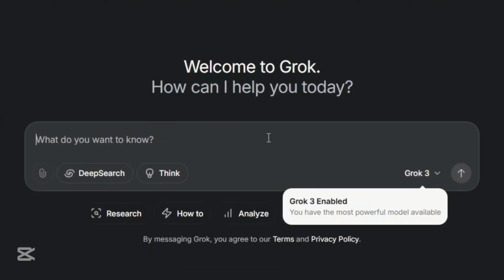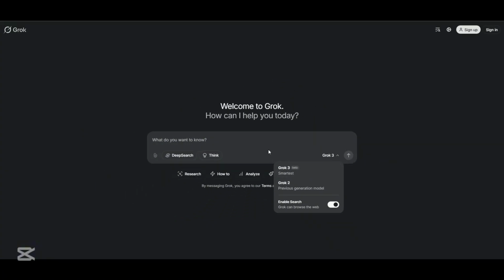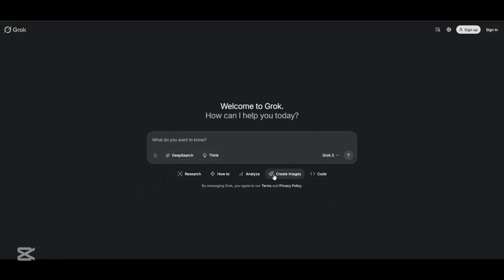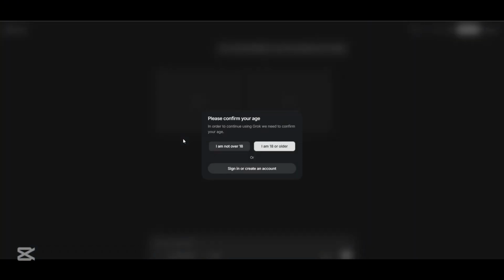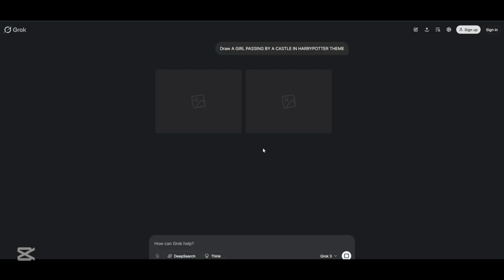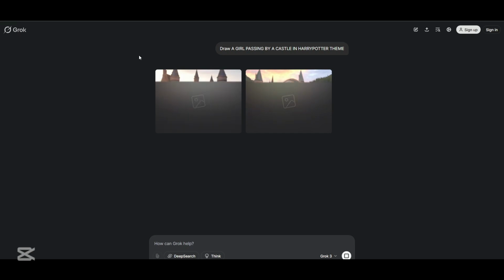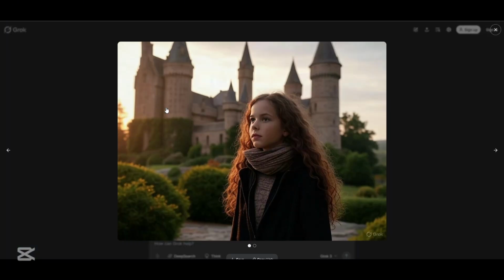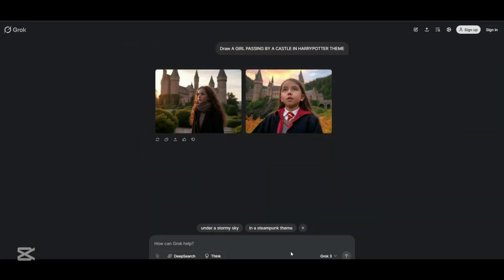How To Use Grok AI Image Generator 2025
In this video I will show you how to use grok ai image generator 2025